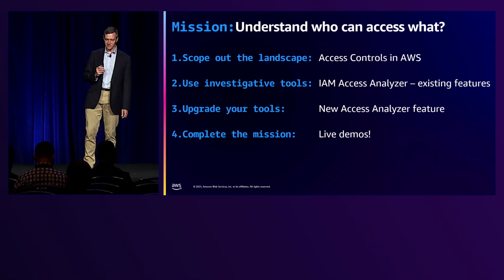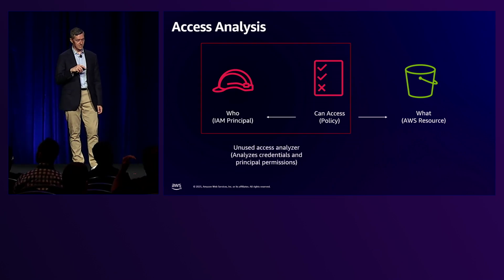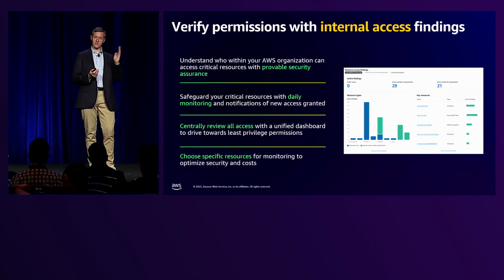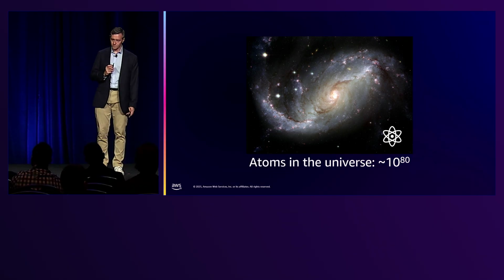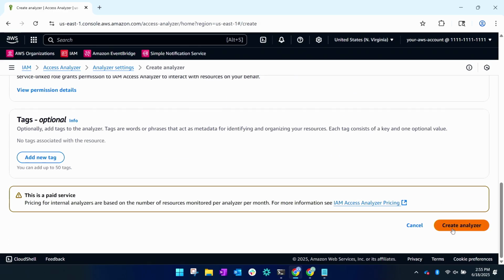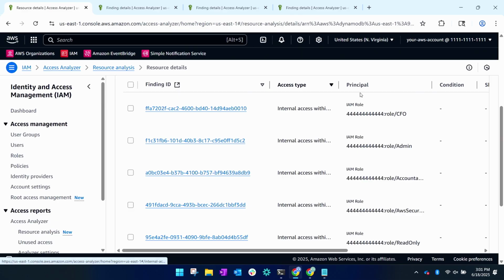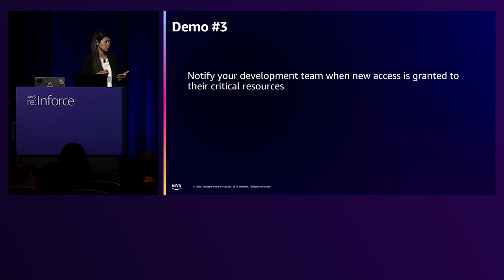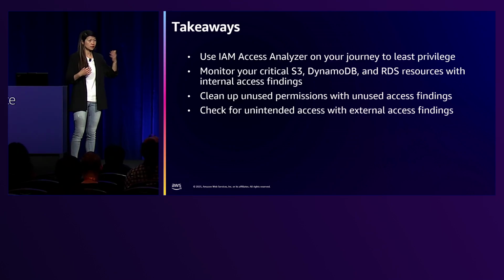AWS re:Inforce 2025 - Understand who in your organization can access your AWS resources (IAM307-NEW)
Are you looking to understand who has access to your business-critical AWS resources? Join this session to learn how new capabilities in IAM Access Analyzer can help you discover all roles and users that have access granted to your selected S3, DynamoDB, or RDS resources. We will demo how Access Analyzer collectively analyzes all your IAM policies and generates findings for possible access, regardless of whether access has previously occurred. Learn how the unified dashboard can provide 360-degree view of access granted to your resources and help with remediation. Essential for security architects and cloud security engineers managing AWS environments.